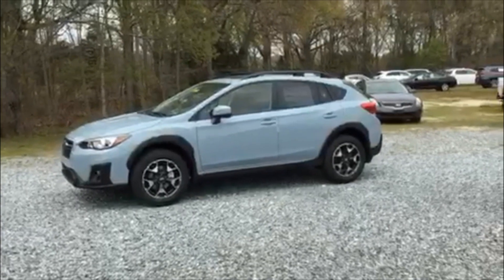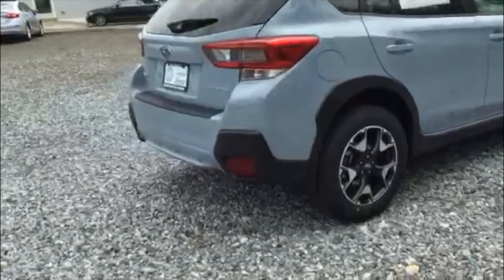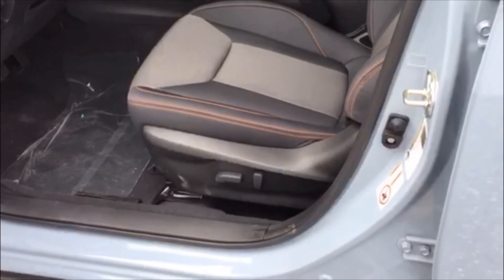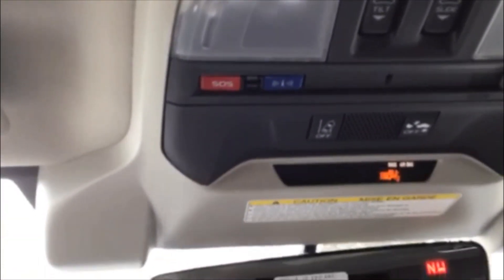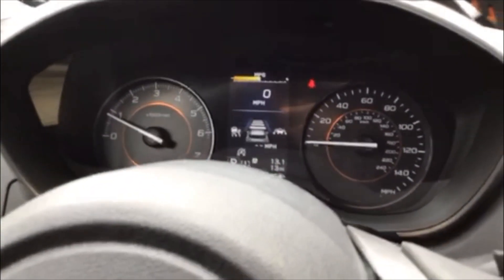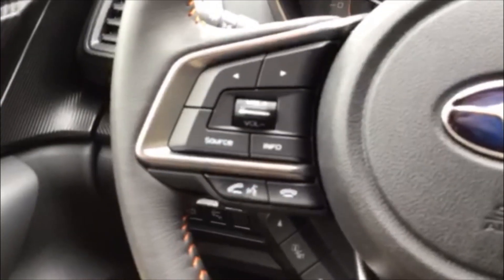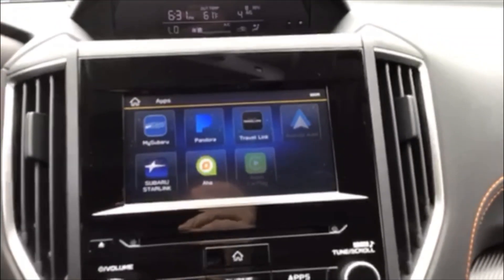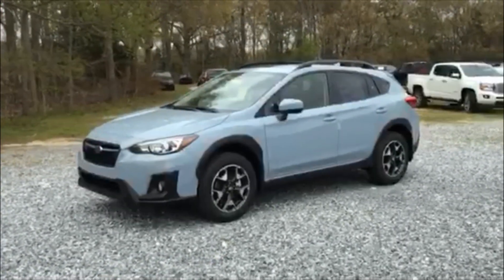2020 Subaru Crosstrek Premium Walk Around